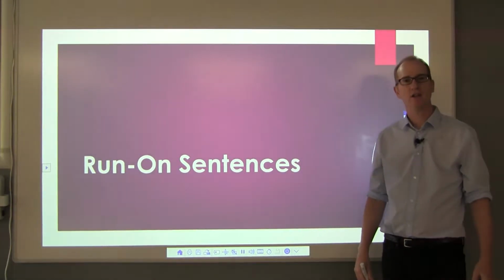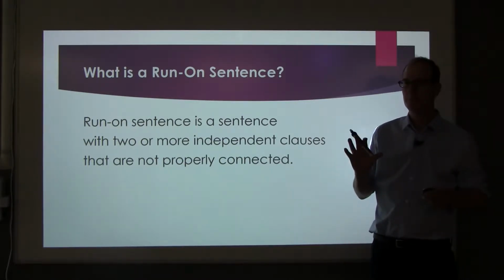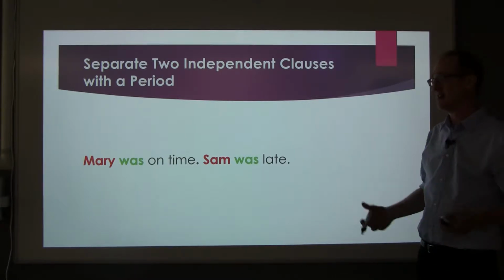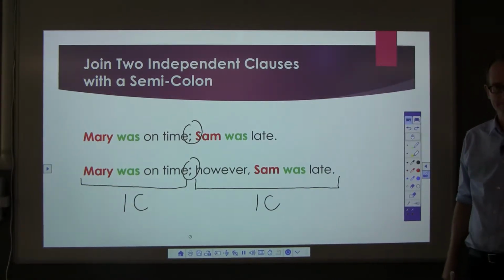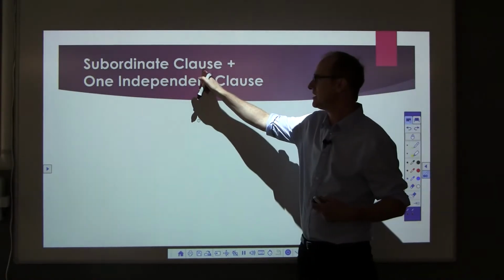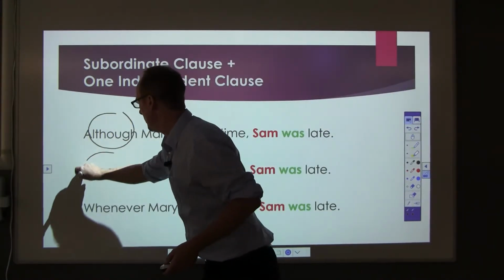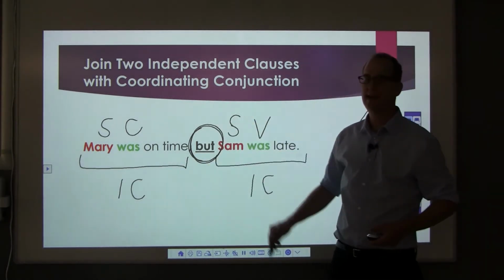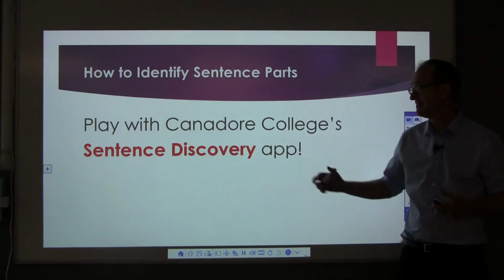Run-on Sentences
This brief video teaches you how to avoid and fix run-on sentences.